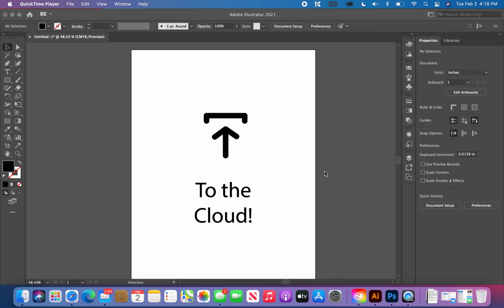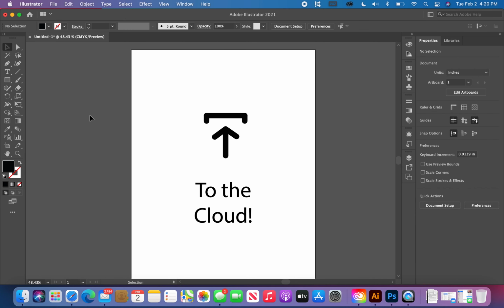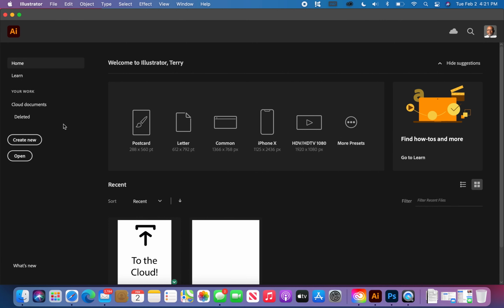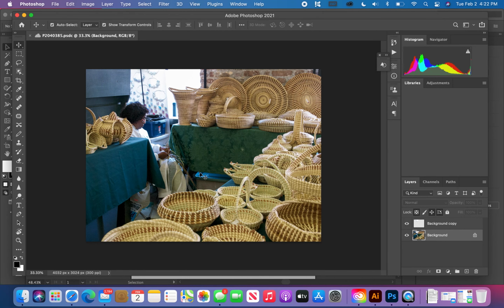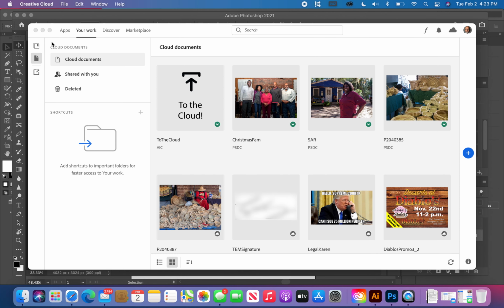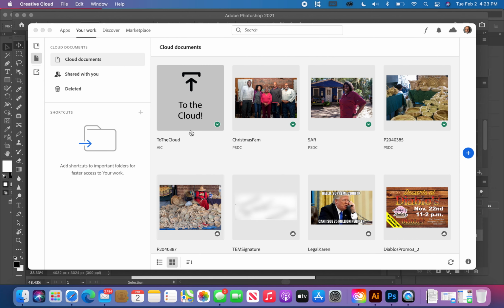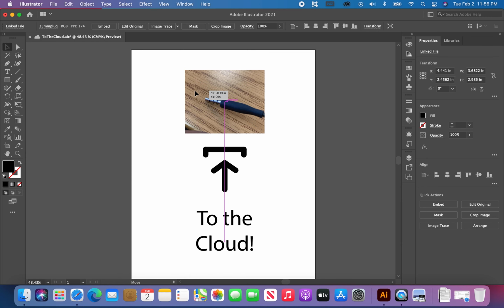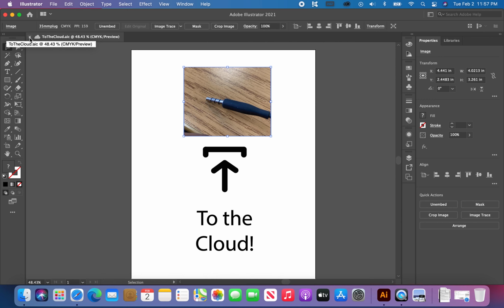Saving Adobe Documents to the Cloud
A brief tutorial for Journalism and Mass Communications students at Savannah State University on how to upload documents to the cloud from Adobe Illustrator 2021 and Adobe Photoshop 2020